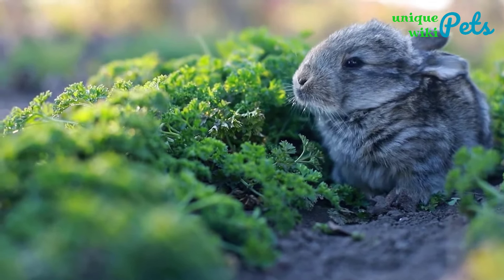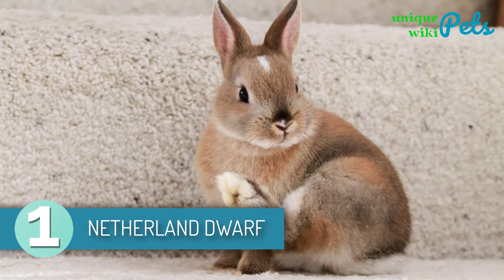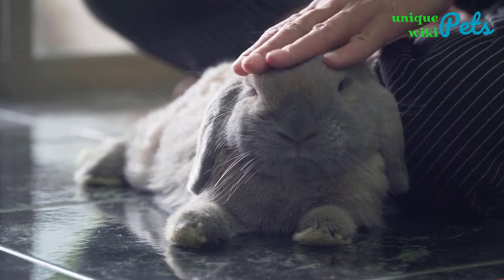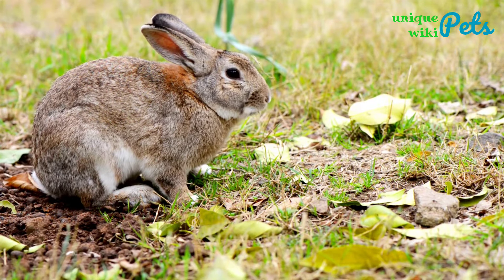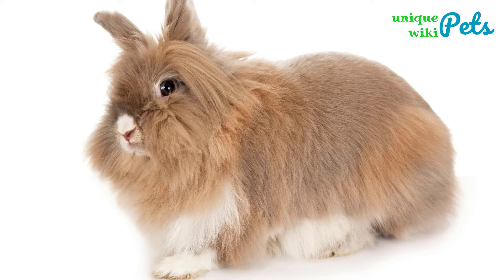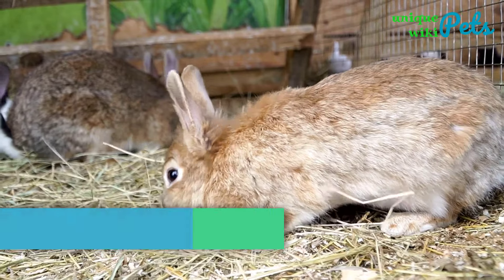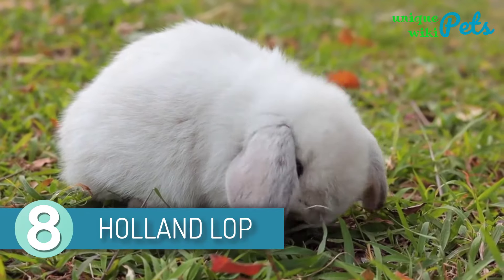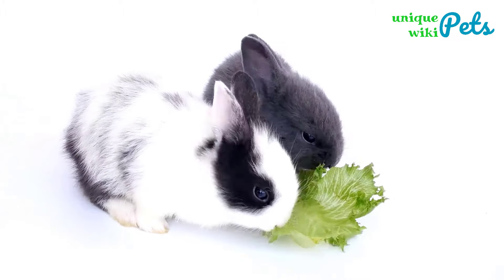Top 8 Small Rabbit Breeds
- Netherland Dwarf Rabbit
- Mini Lop Rabbit
- Columbia Basin Pygmy Rabbit
- Lionhead rabbits
- English Angora rabbit
- Jersey Wooly Rabbit
- Britannia Petite Rabbit
- Holland Lop